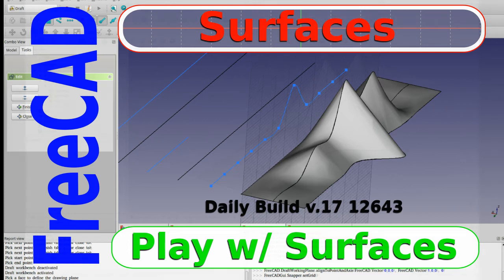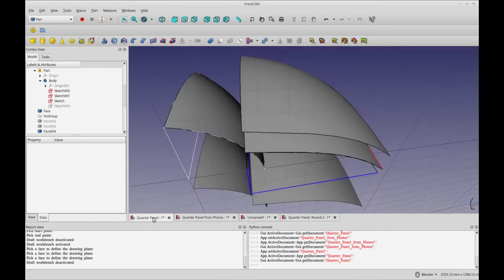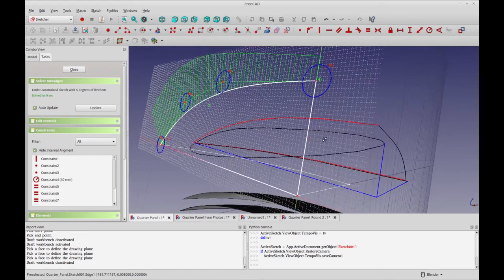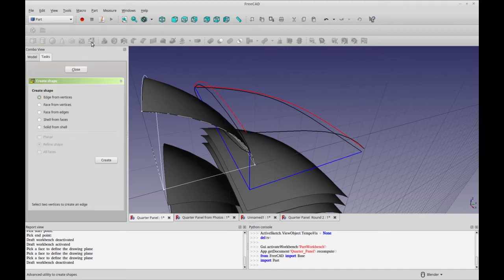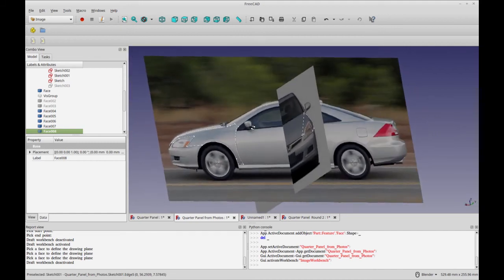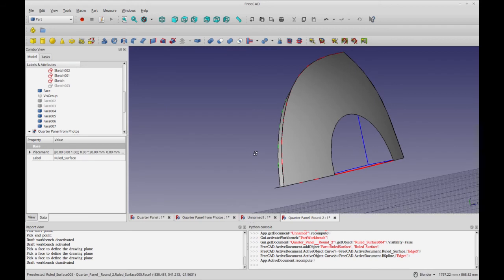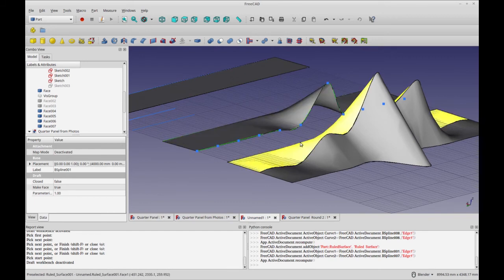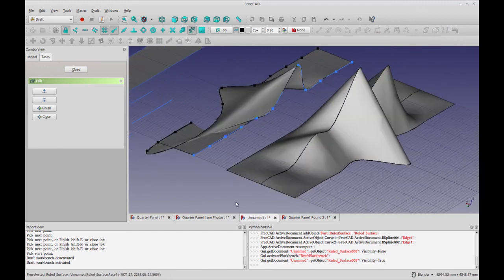FreeCAD - Not a Tutorial, Tutorial on creating Faces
In this FreeCAD video I just demonstrate some of the ways you can create surfaces from edges and the manipulate those edges. This is not a step-by-step tutorial just a tour.

Using only the "built-in" workbenches I show how I am trying to create a fender in FreeCAD.

With Sketcher based "wires", and Draft Wires along with the Advanced Utility to Create shapes Tool and the Create a Ruled Surface, you can likely re-create most surfaces.